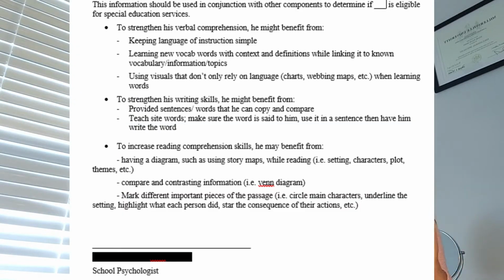School Psychologist | Tips for Quickly Writing Evaluations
When writing up initials or re-evaluations, it can seem like to takes forever, especially when first starting the job! Watch this video to learn the tips I used to make writing reports a little faster.